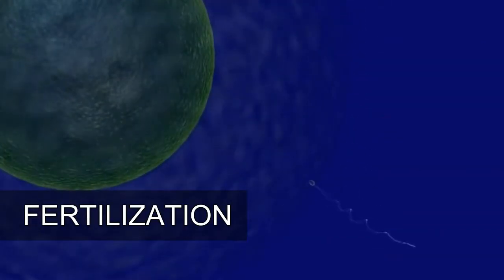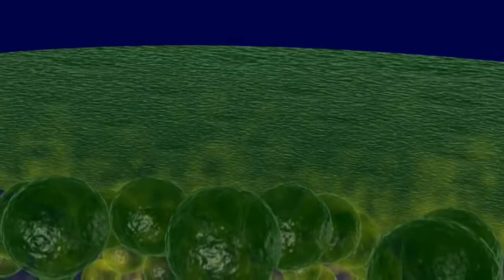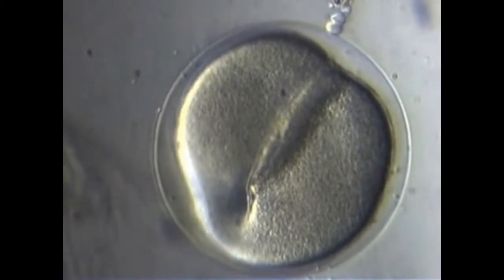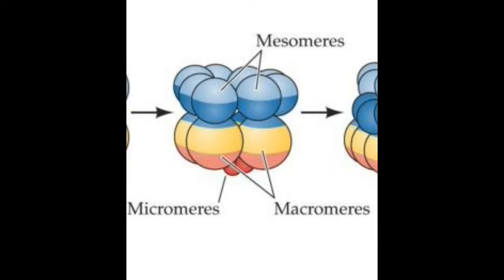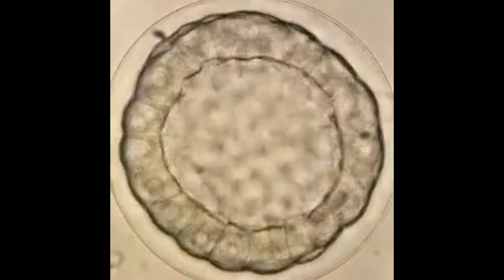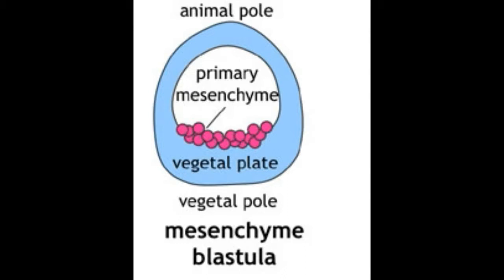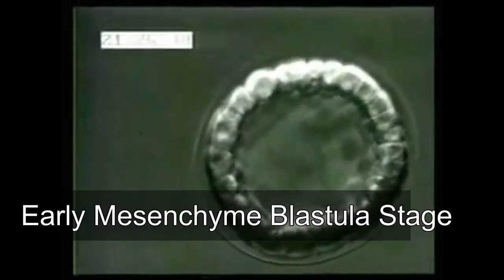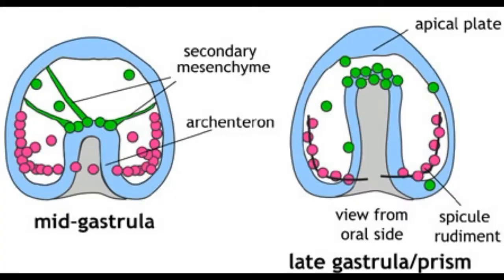SEA URCHIN DEVELOPMENT